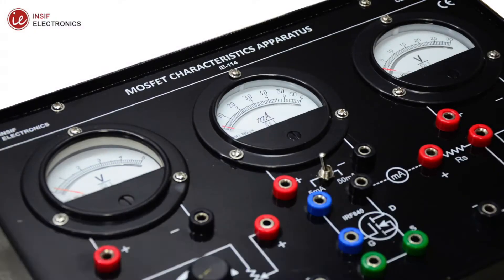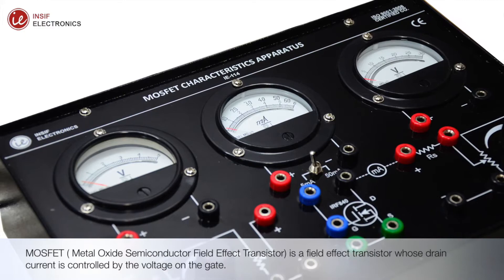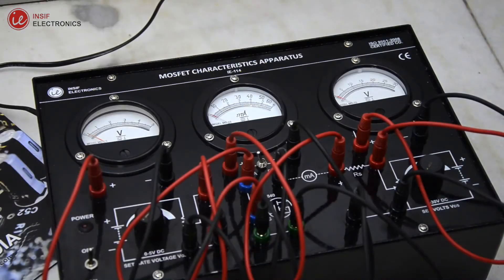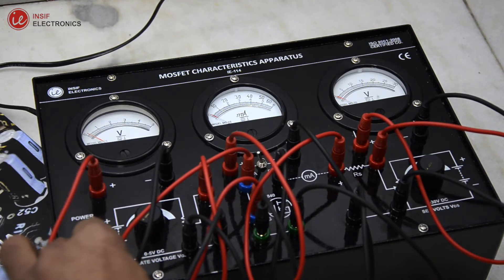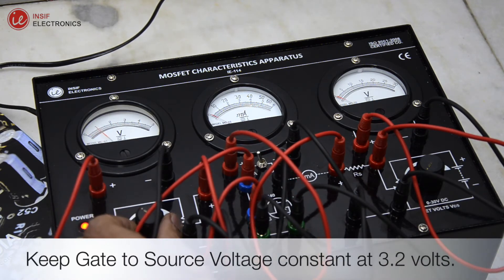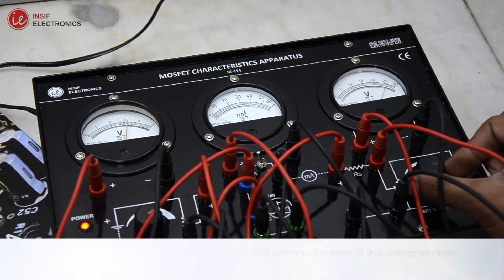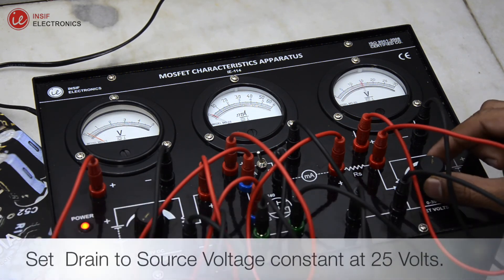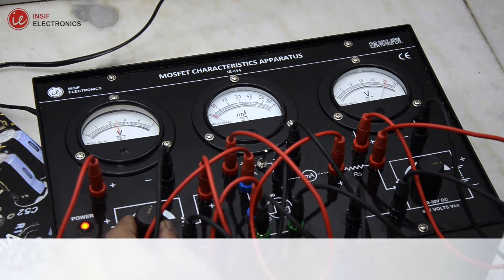MOSFET Characteristics Experiment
MOSFET Characteristics Apparatus has been designed to plot the V-I Characteristics of a MOSFET (N-channel enhancement type IRF 840).

MOSFET ( Metal Oxide Semiconductor Field Effect Transistor) is a field effect transistor whose drain current is controlled by the voltage on the gate.
For Sales:
INSIF Electronics